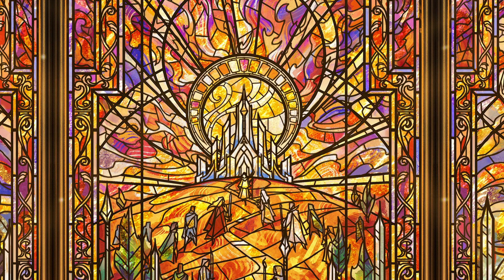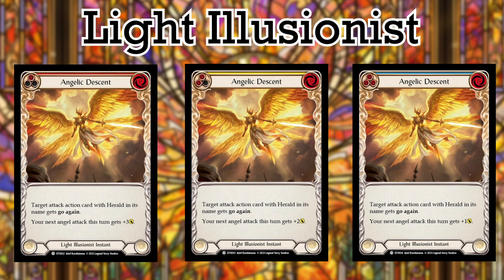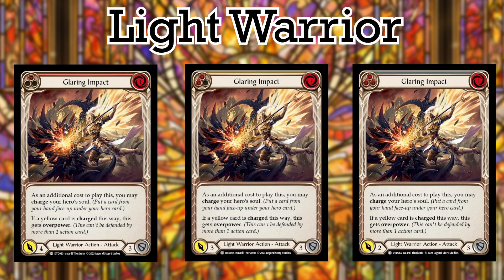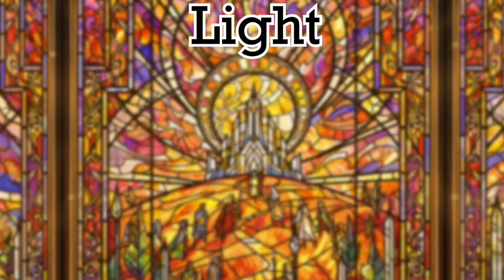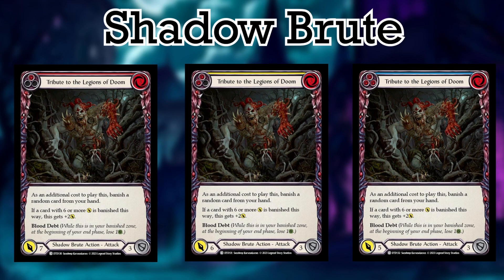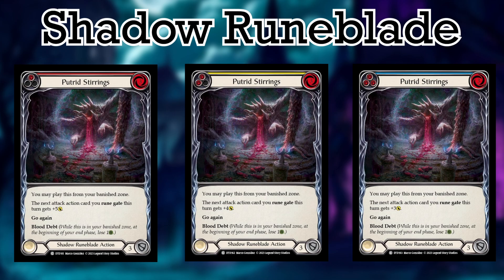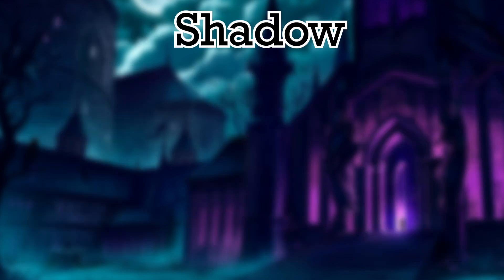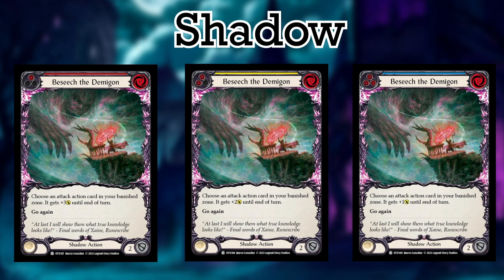Dusk Til Dawn Common Card Overview for Commoner! | Flesh and Blood TCG